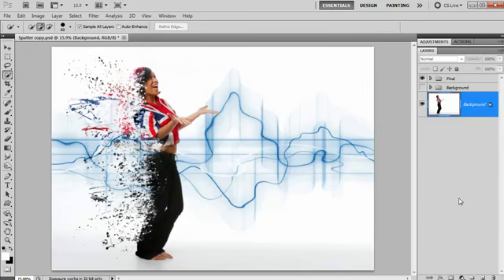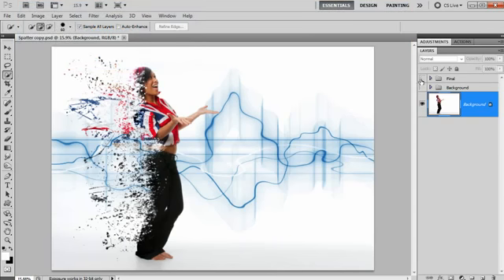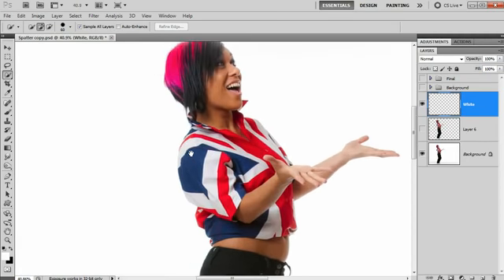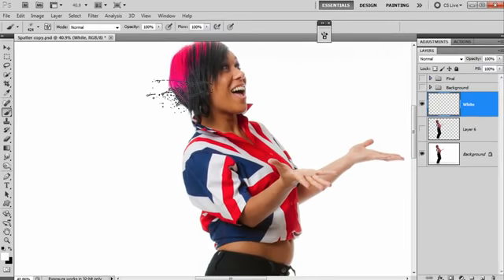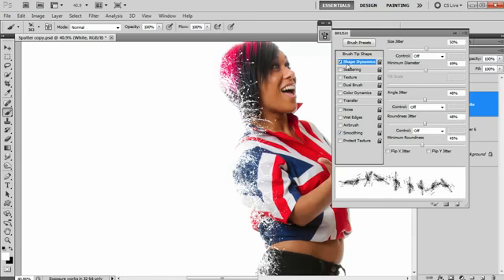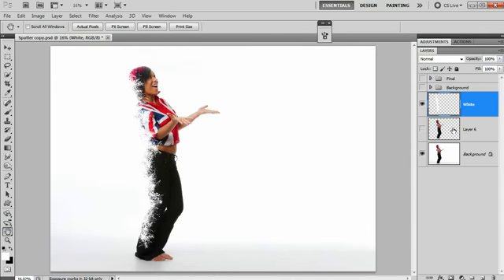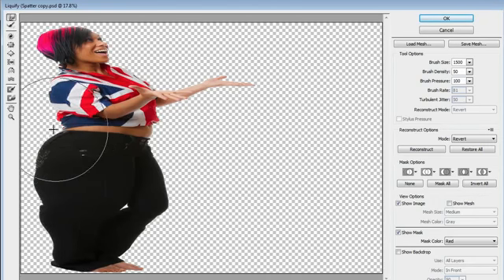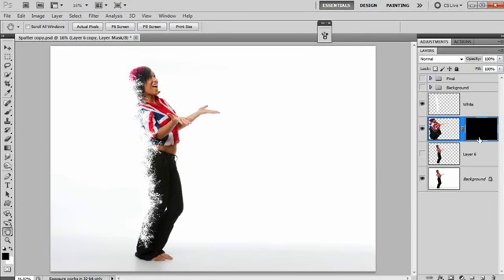Fractured image effect Photoshop